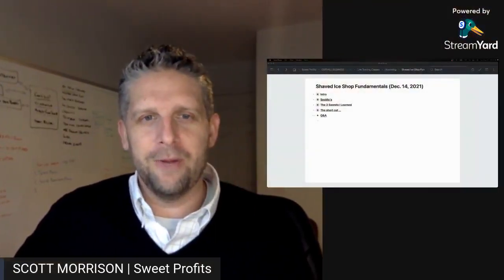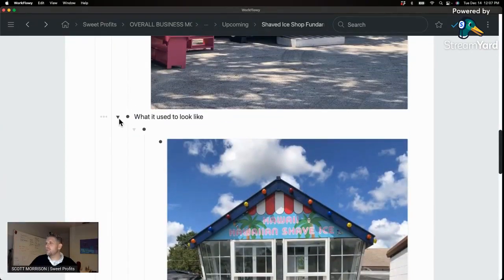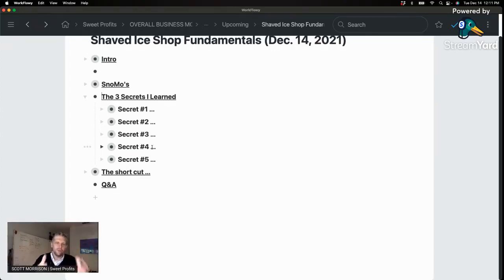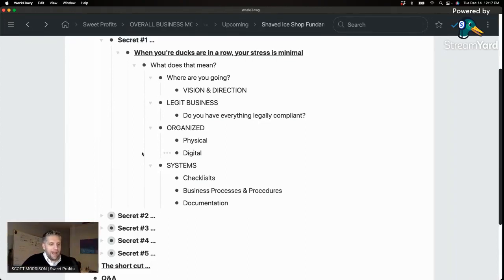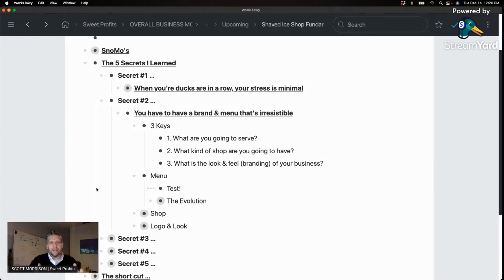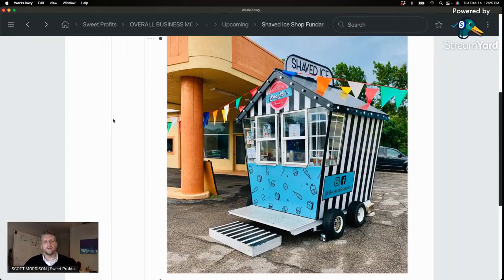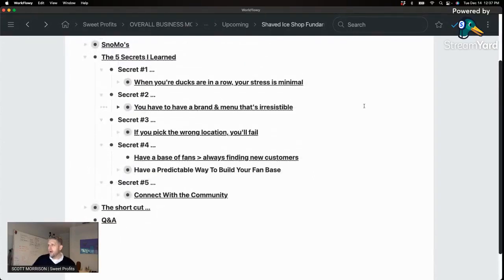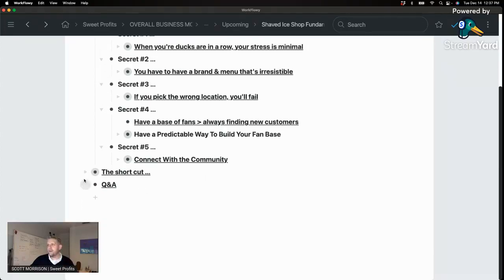Shaved Ice Business Fundamentals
This video is a training for Shaved Ice & SnowBall Stand business owners.
There are 5 main keys to running a successful Shaved Ice business:

1. When you're ducks are in a row, your stress is minimal
2. You have to have a brand & menu that's irresistible
3. If you pick the wrong location, you'll fail
4. Have a base of fans is greater than always finding new customers
5. Connect With your Community

I went from nothing to a THRIVING Shaved Ice business, and this video is about some MAJOR things that I learned along the way to help hit where I'm at.  You'll definitely want to watch this if you're wanting to open your own shop.

I started my Shaved Ice journey just the same way most everyone else does...

I started from ZERO, and we're already about to open our 2nd & 3rd shops!

If you want to learn how to grow your Shaved Ice Business and get more customers, this is a video you'll really want to take notes on.

Now, I thought I had it figured out when we first opened, and I thought I had it figured out at about $10k per month, but looking back now, I continued to learn, and am STILL learning, and I'm now sharing these lessons that helped me grow my business with you!

So, if that sounds like you, and you want to learn some of my major takeaways from going from nothing to a thriving business, this video is definitely the one you'll want to watch.

I've packed a good lesson into this video, so hopefully, I'll see you  with your shop at some point as well!

I love helping my community and audience out with any Shaved Ice Shop questions, and will always make it a priority to get your questions answered.